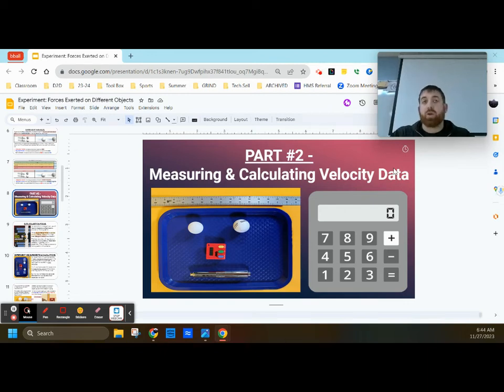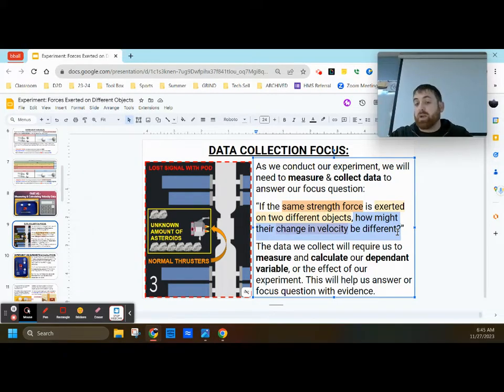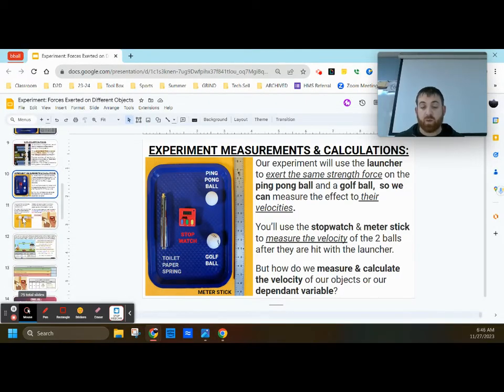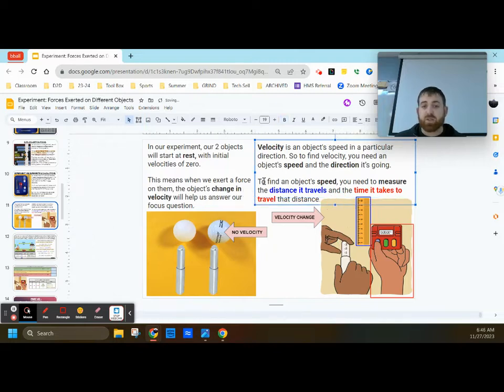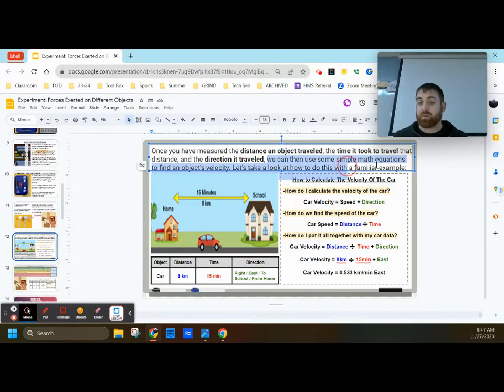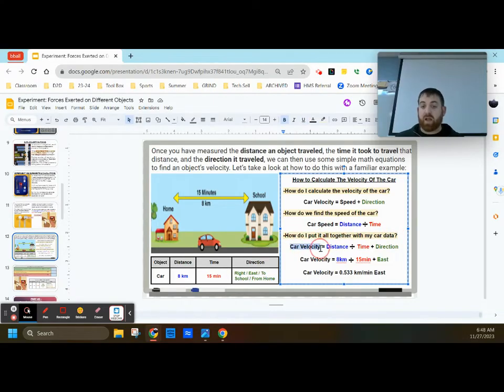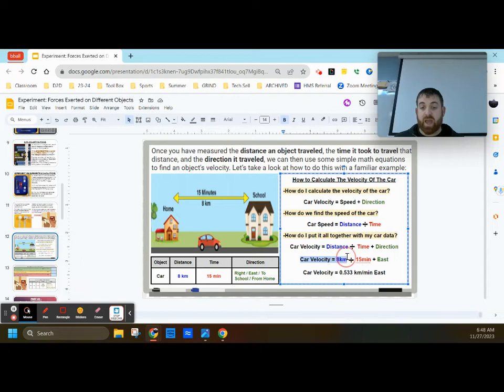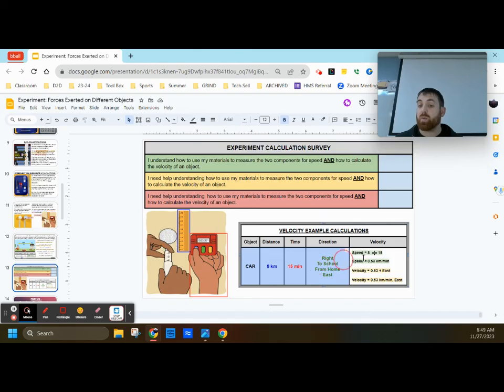VIDEO GUIDE: Part 2 - Measuring & Calculating Velocity Data